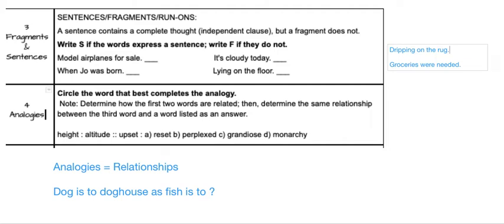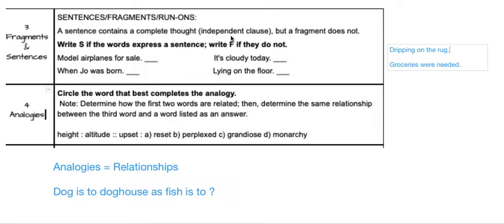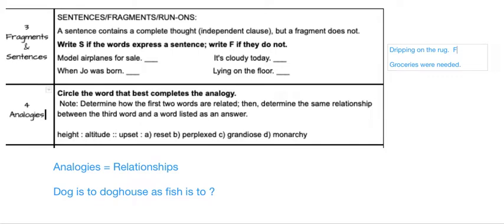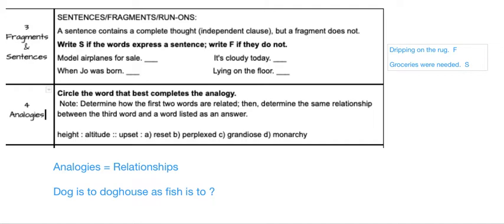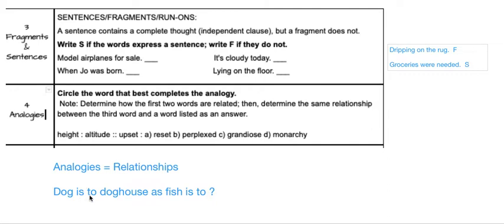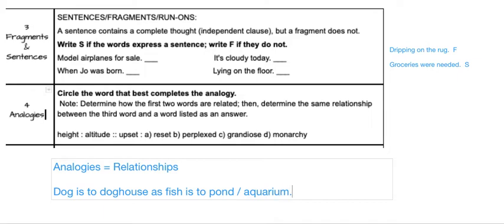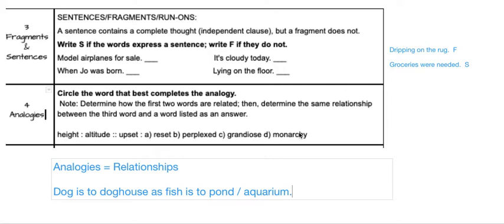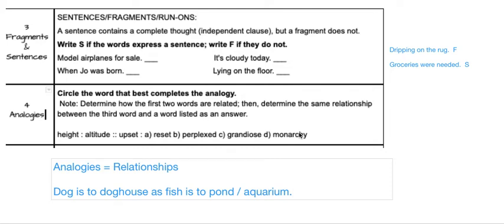4/15- BR 3 & 4